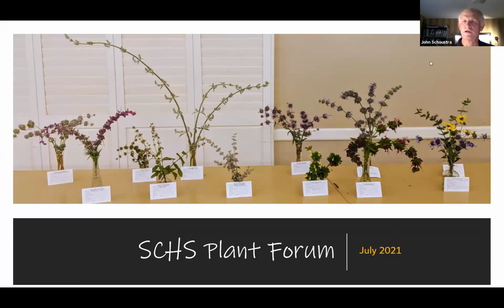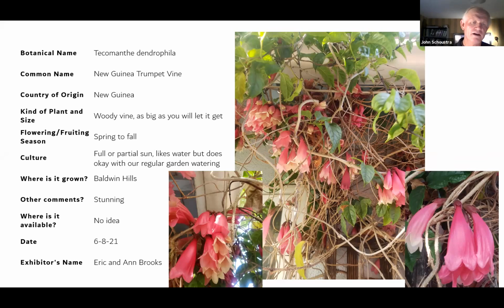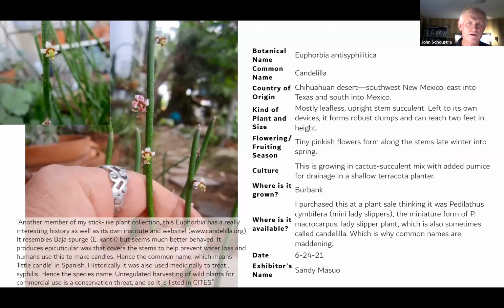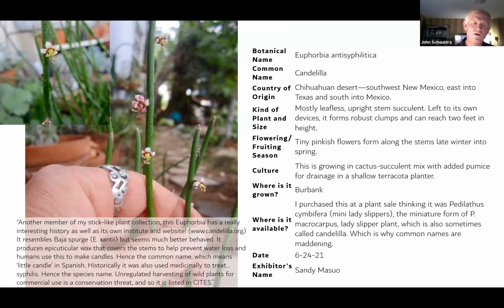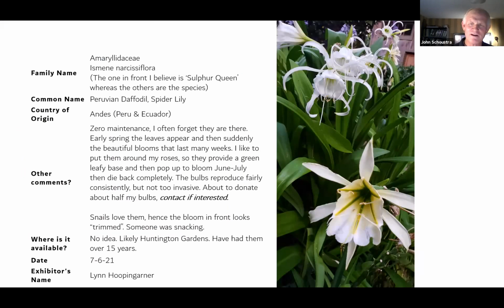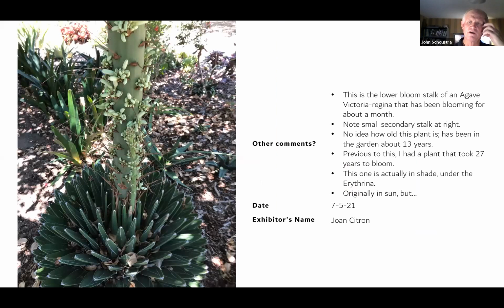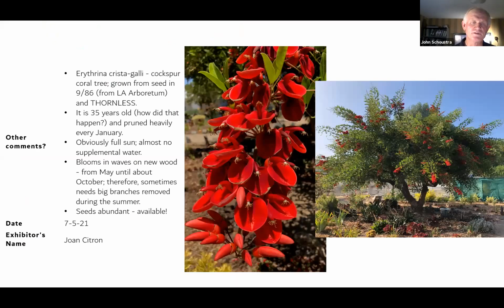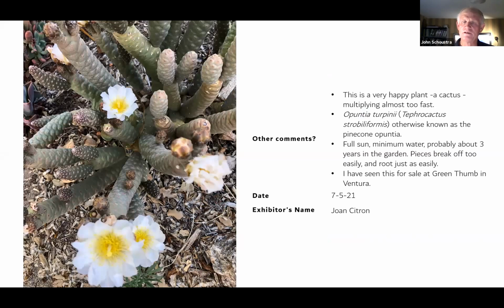July 2021 Plant Forum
Here's our monthly showcasing of plants brought in by members! We identify, describe, and discuss plants that you may not normally see around town.

This month, we feature:
- Tecomanthe dendrophila "New Guinea Trumpet Vine"
- Euphorbia antisyphilitica "Candelilla"
- Amaryllidaceae & Ismene narcissiflora "Peruvian Daffodil" & "Spider Lily"
- Agave Victoria-Regina
- Erythrina crista-galli "Cockspur coral tree"
- Opuntia turpinii (Tephrocactus strobiliformis) "Pinecope opuntia"